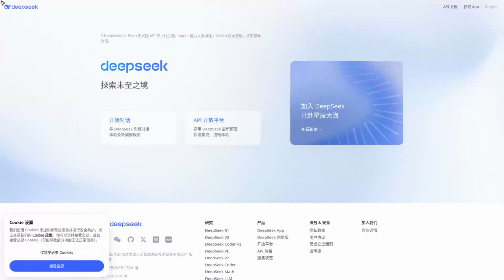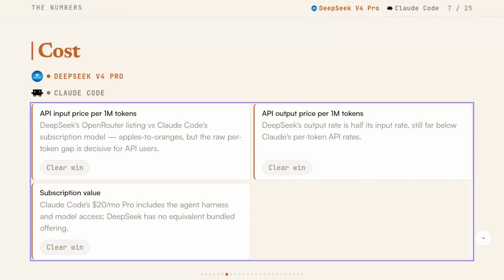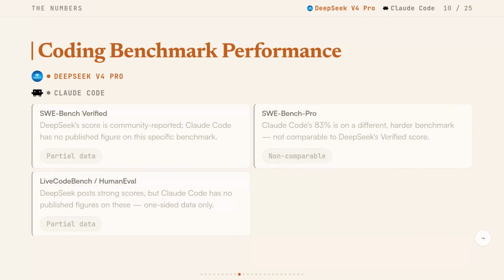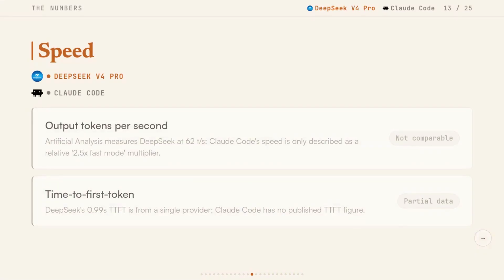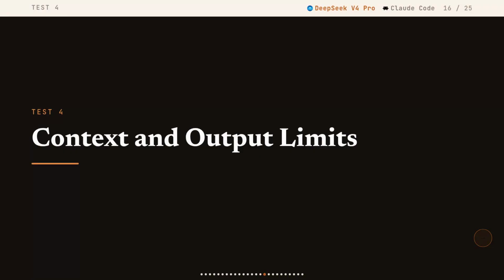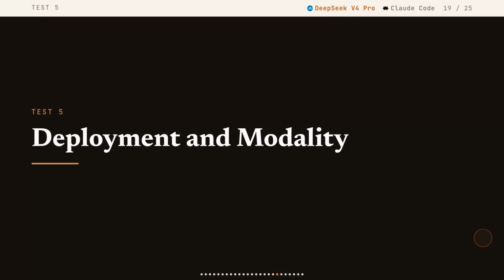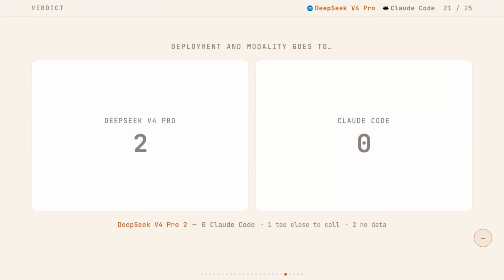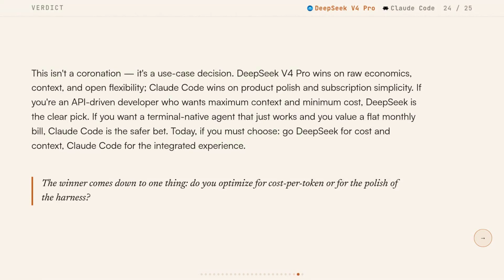DeepSeek V4 Pro vs Claude Code: Free Stack Test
In this video, I compare DeepSeek V4 Pro and Claude Code across the areas that matter most, including coding, reasoning, writing, research, agent capabilities, multimodal performance, long-context support, speed, pricing, and overall intelligence. You'll see how both frontier AI models perform on real-world tasks, where each one excels, and the trade-offs you should consider before choosing the right model. Whether you're building software, creating content, conducting research, or automating complex workflows, this comparison covers everything you need to know.

DeepSeek V4 Pro brings a free, open-weight stack with surprisingly strong reasoning and coding performance for the price, while Claude Code wins on polish, tool use, and agentic workflow reliability inside real codebases. If raw cost-to-performance is your priority, DeepSeek V4 Pro is hard to beat; if you want the smoothest, most dependable coding agent experience, Claude Code still leads.

Watch until the end for my final verdict on DeepSeek V4 Pro vs Claude Code and which AI model I recommend for most users.